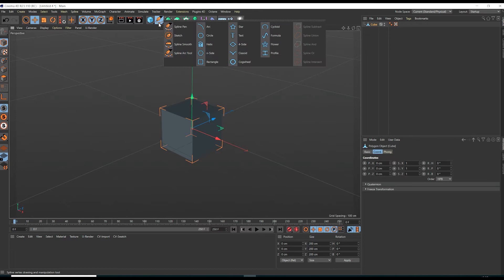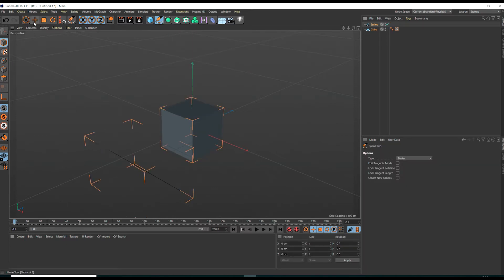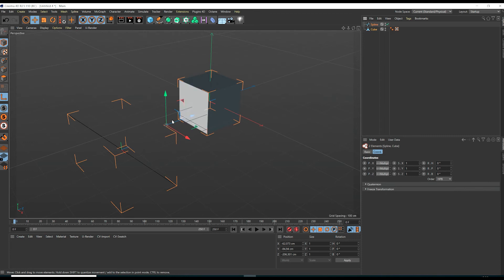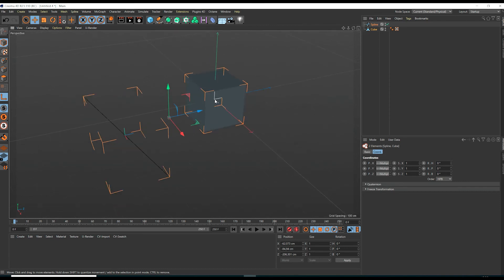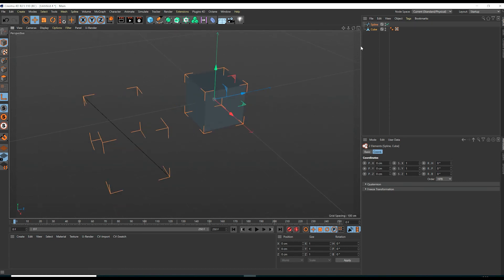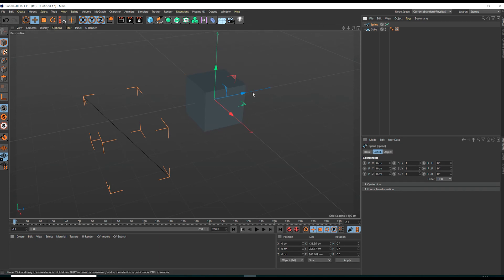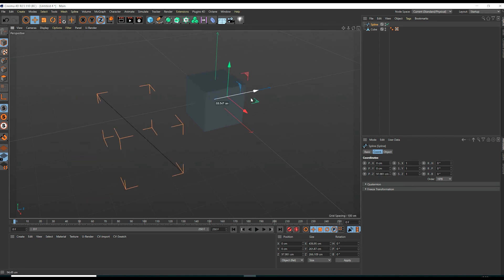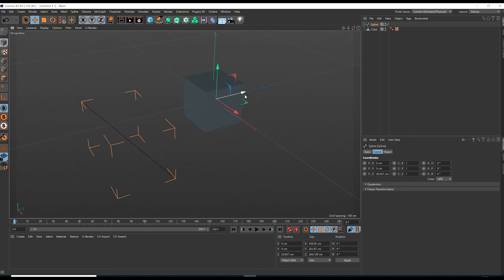Cinema 4D: Transfer/copy axis between two objects (R23)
How to copy or align the axis of 2 objects in C4D.
We copy the pivot position of one object to the pivot position of another object by using the axis modification tool in Cinema 4D.